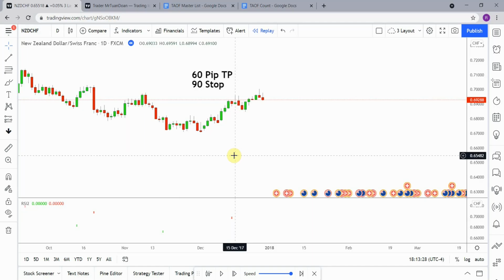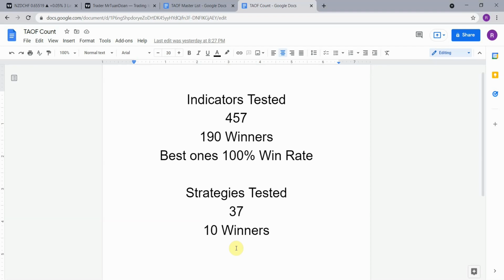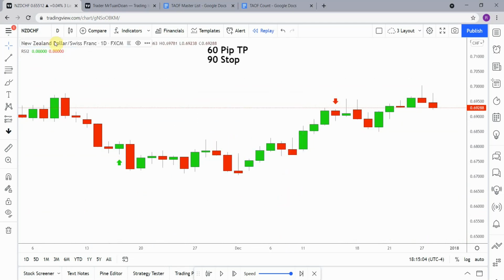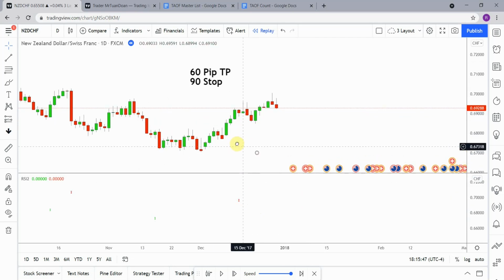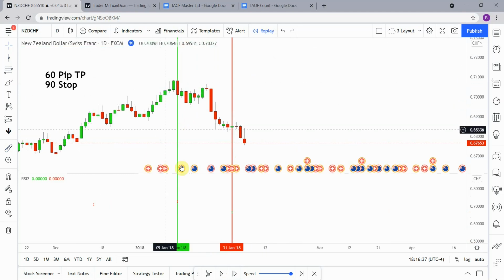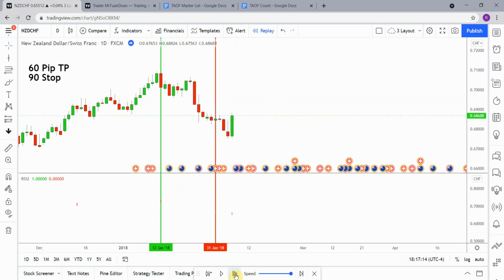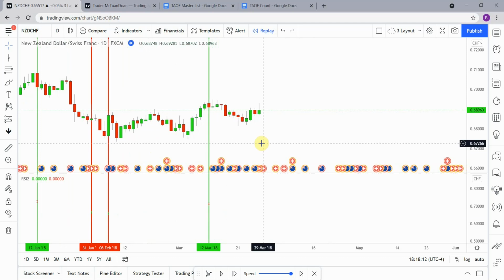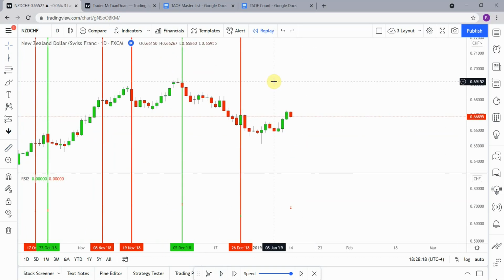Best Indicators for Day Trading Beginners | RSI2 Indicator Testing